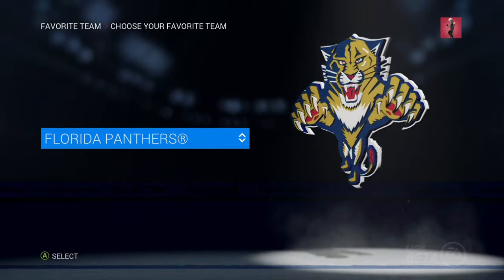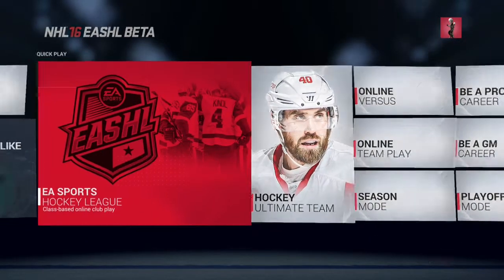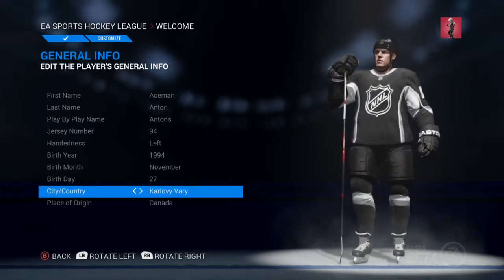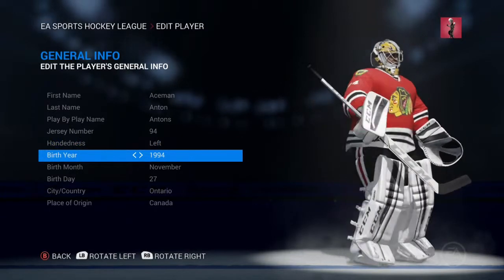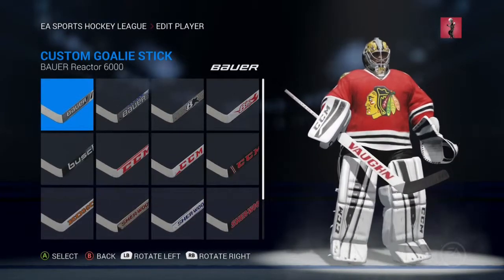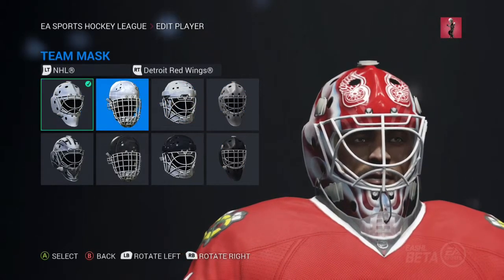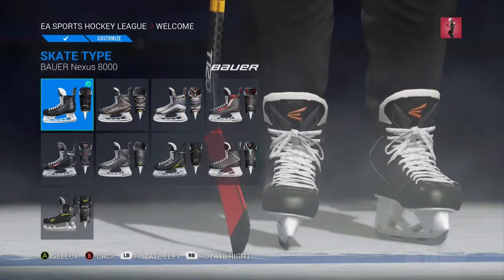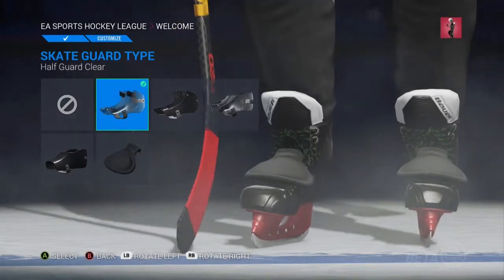NHL 16 EASHL Beta